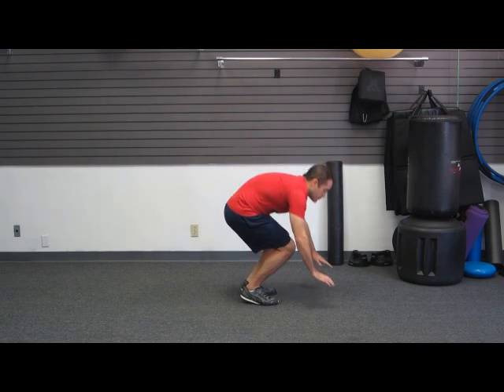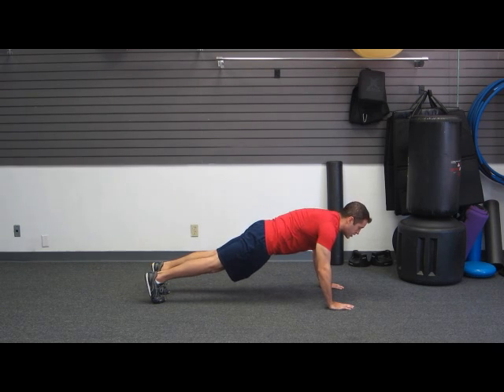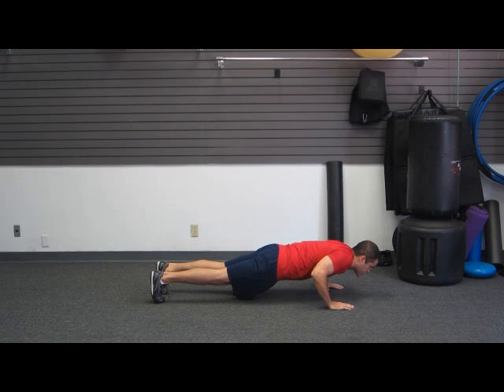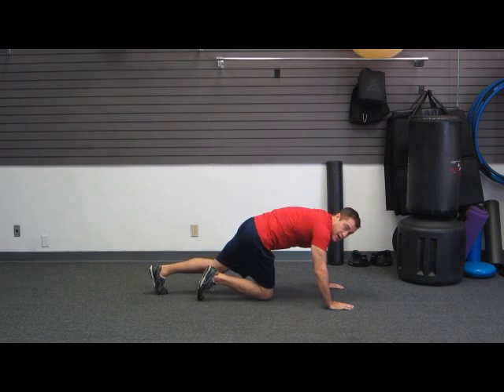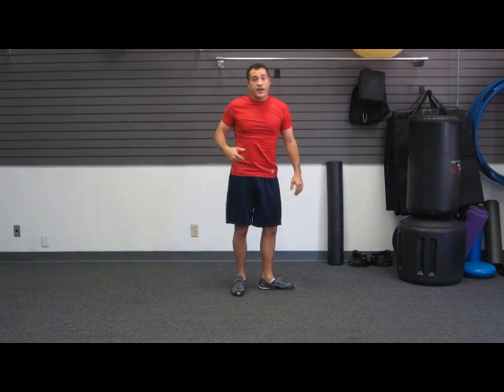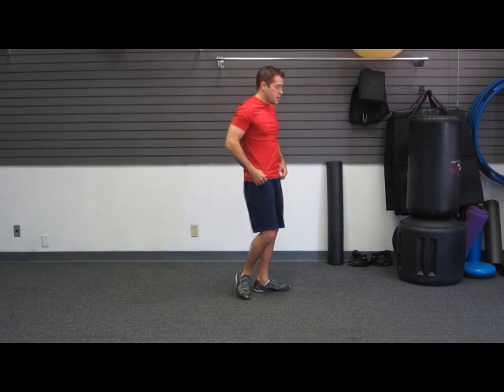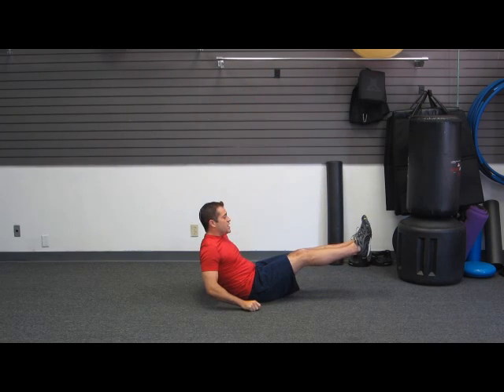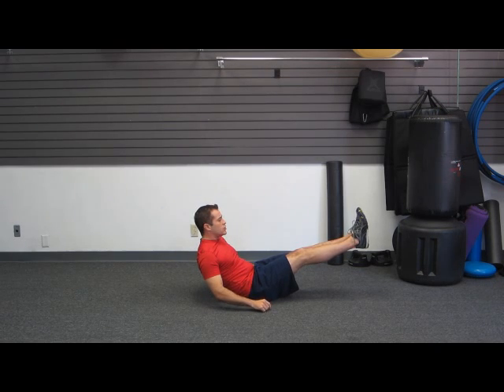Bruce Lee Workout | Isometric Body Weight Strength Training Exercises by Freddie of HASfit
Bruce Lee was famous for his love of Isometric strength training. The Bruce Lee workout routine utilizes isometric strength exercises to provide power and strength. for the workout's instructions, more videos, free meal plans, and other health tips. HASfit provides the best free home workout exercise routines for men and women. We have home fitness programs for varying fitness levels because every heart and soul deserves to be fit. We offer elite personal training San Antonio,